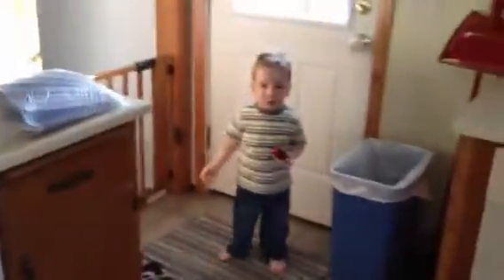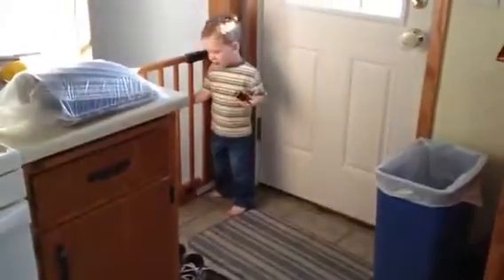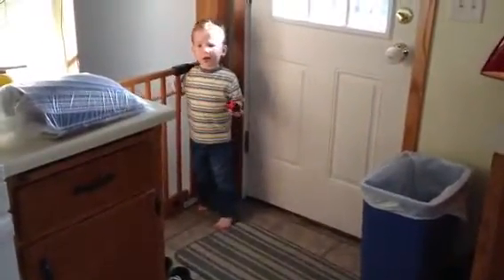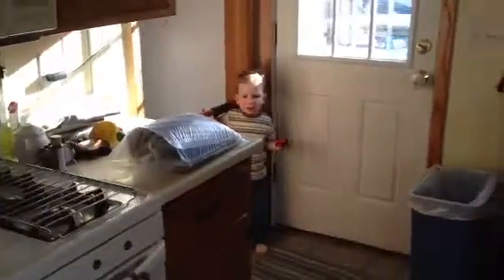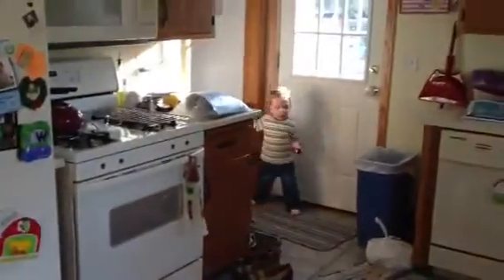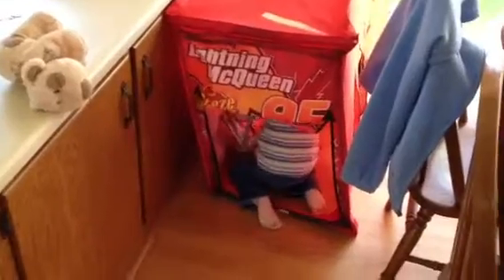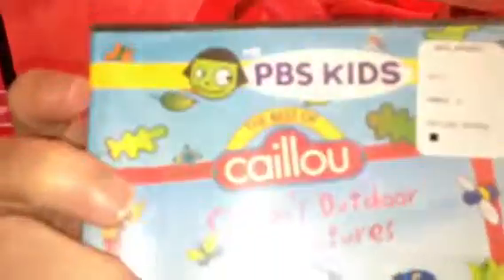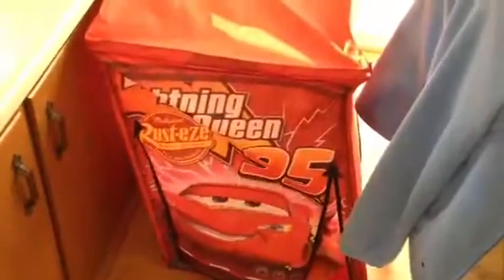Easter 2012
Daniel searches for his basket